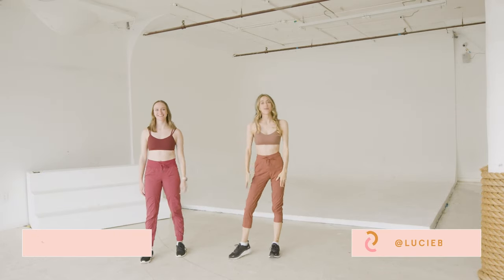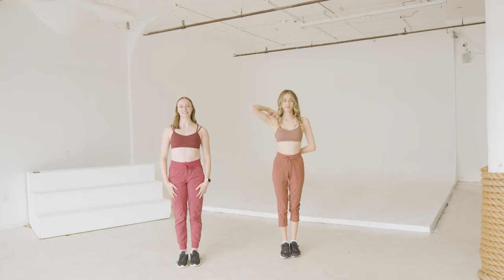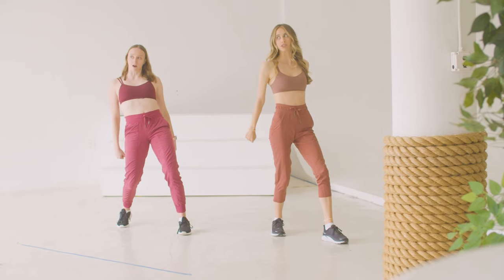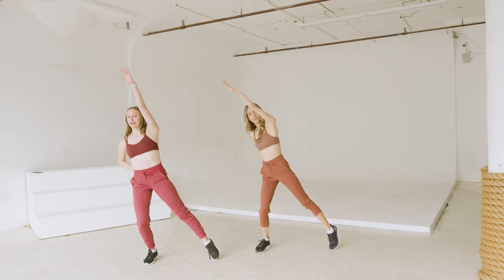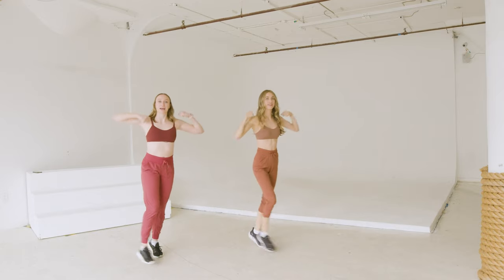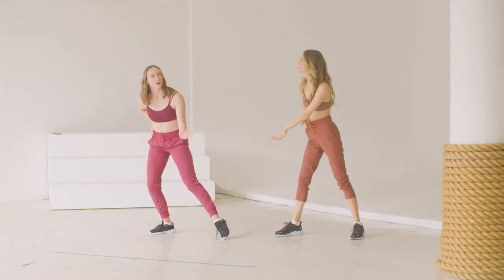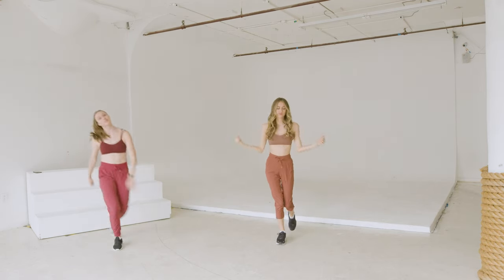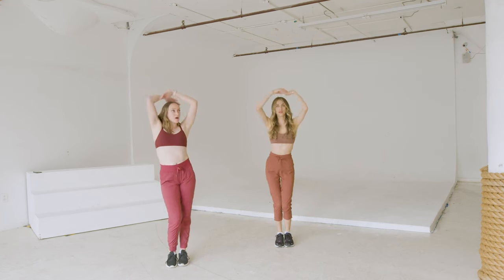15-Minute Dance Class! FUN DANCE CHOREOGRAPHY | Lucie Fink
It’s time to LEARN A DANCE with me! 👯‍♀️ We are back with another Lucie Fink dance tutorial! This time, I have a 15 minute dance tutorial for you that mixes some jazzercise with hip-hop and pop! This is a fun dance choreo that you can follow along and do at home!

In today’s 15 second dance video, we are learning from my trainer (@carli_nicoleee on Instagram!). If you're hoping to learn a dance / learn fun dance choreo, this video is for you.

Song: “Burnin' Up" from Jingle Punks.

REMEMBER: This is meant to be FUN.✨ If you mess up, don’t stress…just rewind, start again, and keep practicing! Don't forget to tag us on Instagram to show us your moves!!

I had so much fun learning to dance with you. Dance choreography is just the best!

Download my masterclasses to learn how to become an expert content creator